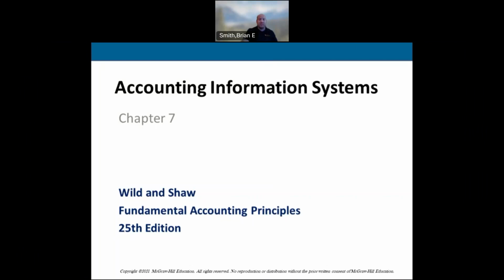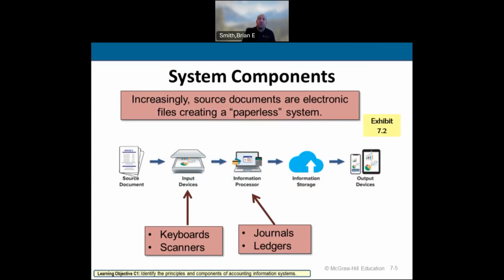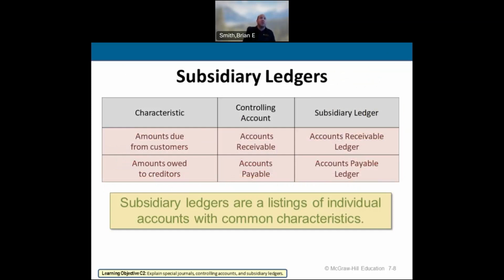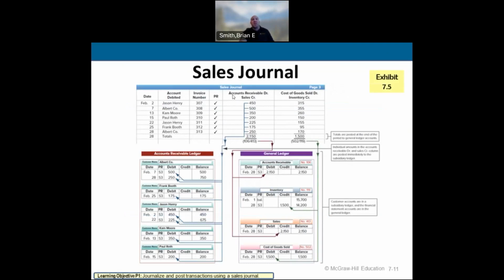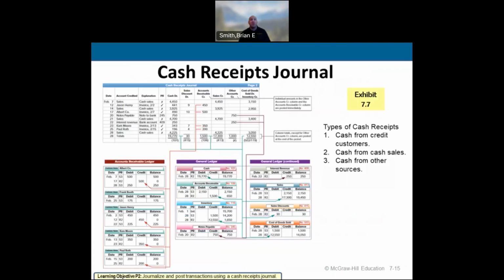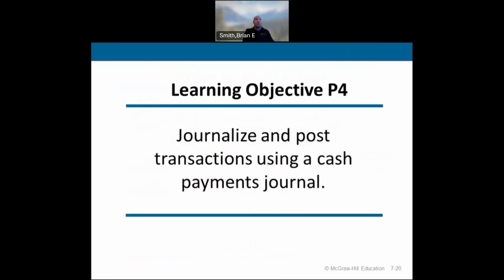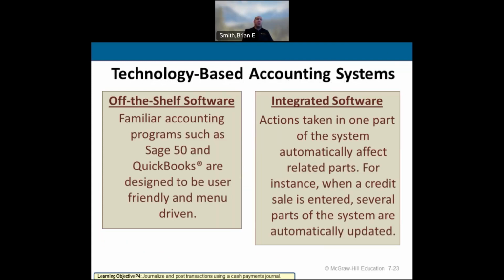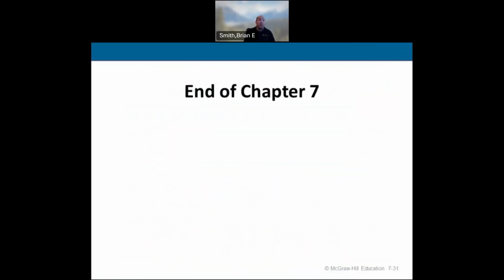Chapter 07 Lecture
Viewers will learn general information about an Accounting Information System and how to use special journals.